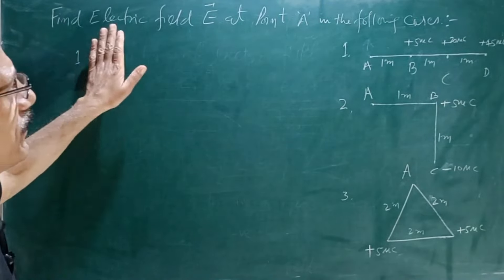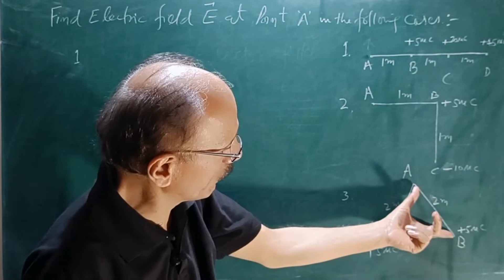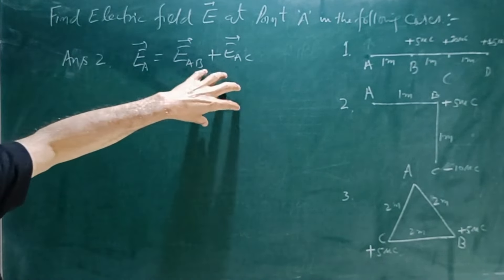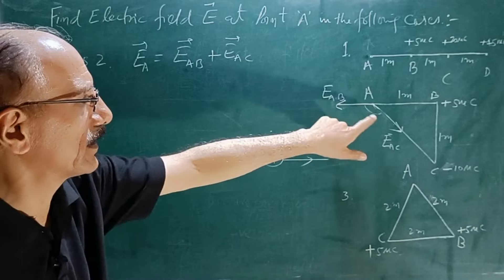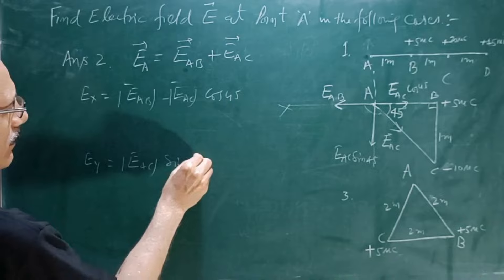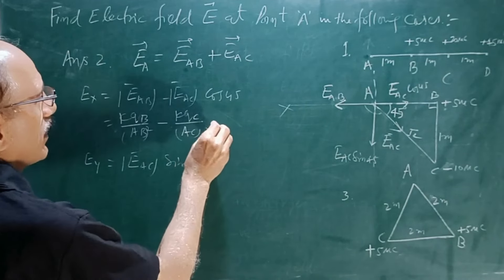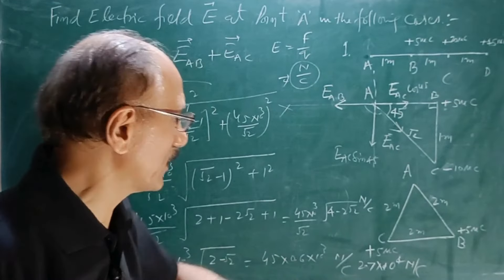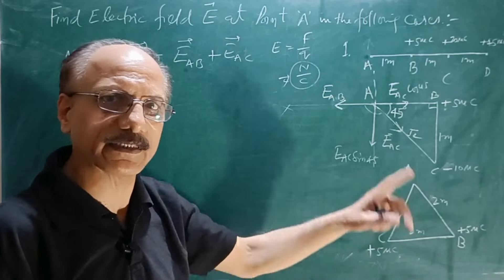electric field problems electic field & superposition pl problems on electricfield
SUPERPOSITION PRINCIPLE superposition principle & numericals superposition pl & numerical problem
how is coulomb law coulomblaw permittivity dielectrics charger electronic electrostaticforce electrostatics charger coulombs_law conserve physics optics cbse examination
cbse board examination,
ray optics,
physics class XII,

The region around a Charge within which the influence of the charge maybe experienced.
ELECTRIC FIELD INTENSITY:
It is directly proportional to the magnitude of the charge and inversely proportional to the square of the distance of the point from the charges.
E ∝ Q
E ∝ 1/r2
E= K Q/r2

Ques. By what factor the electric field of a charge will vary when distance of the charge from the point is doubled?
Ans.:
E = K Q/r2
E' = KQ/(2r)2
E' = KQ/4r2
E' = E/4
New Electric field will become one forth of the initial Field.
Ques. How will the electric field of a charge placed in air will change if air is replaced by water? Given dielectric constant of water is 80.
Ans.:
Eo = KQ/r2
Eo = (Q)/4πεor2
Em = (Q)/4πεr2
Eo/Em = ε/εo = εr
Eo/Em = εr =80
Em= E0/80

SUPERPOSITION PRINCIPLE
superposition principle & coulomb law